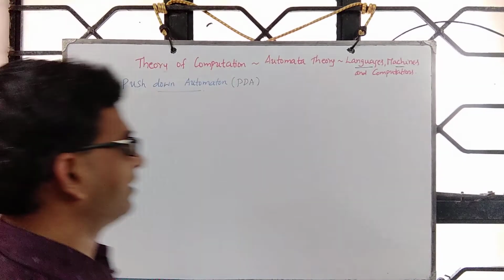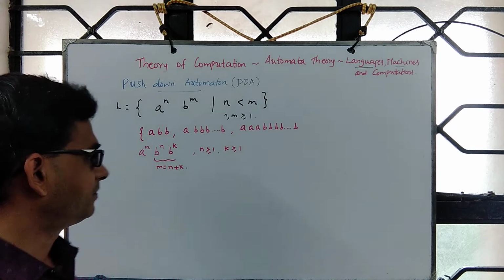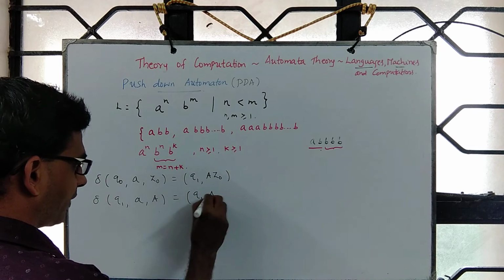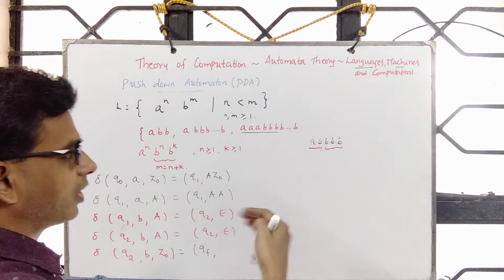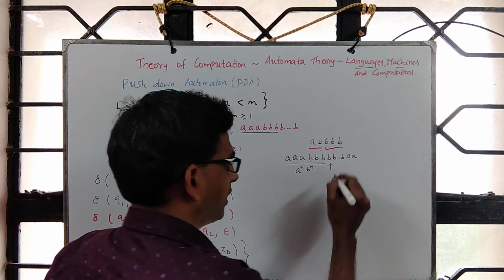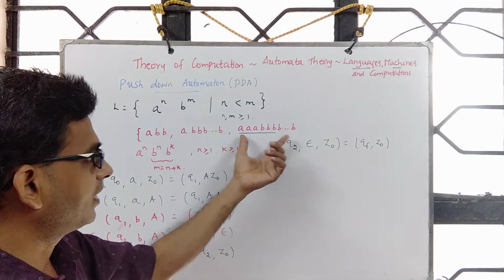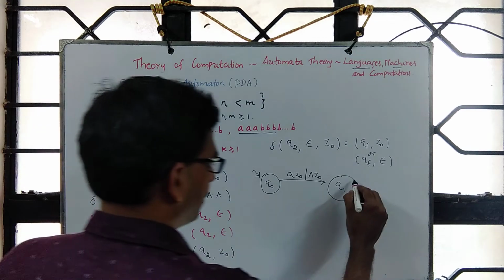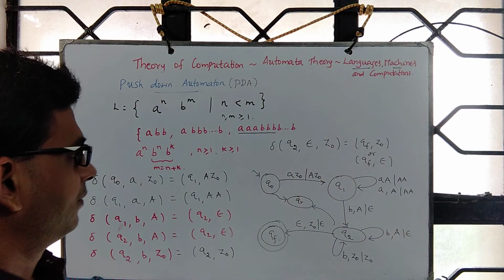L4 PDA a^nb^m more b's